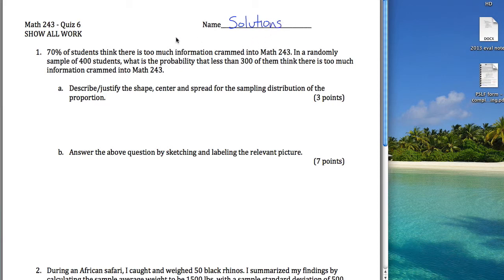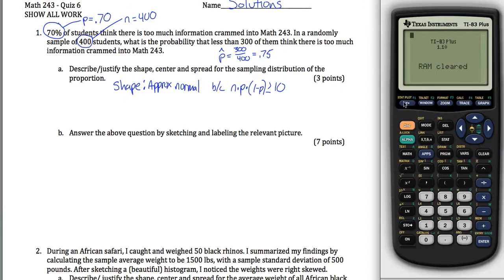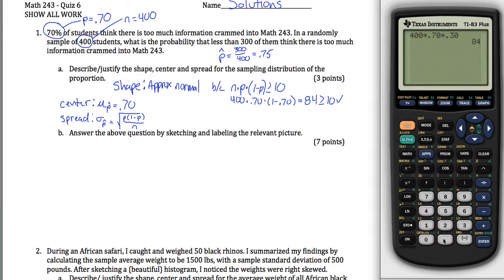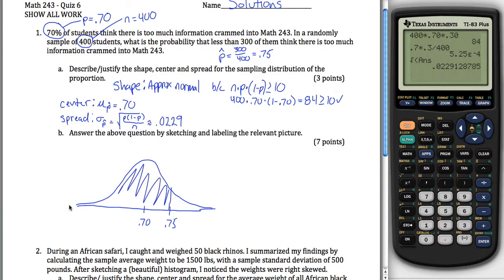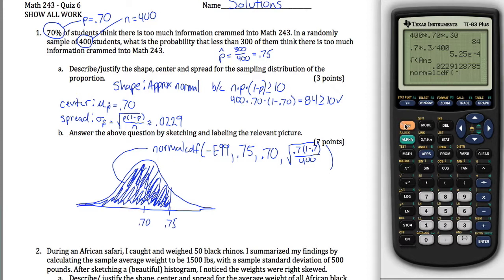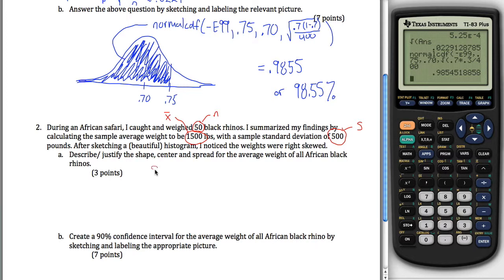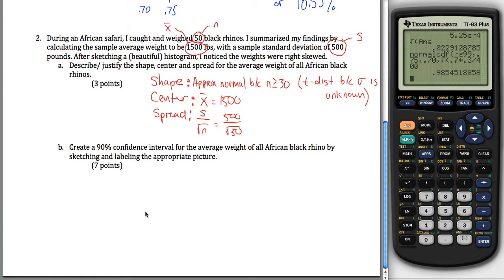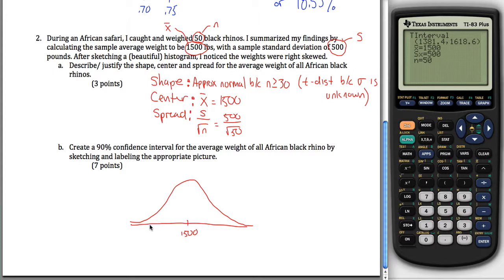sample proportion and T Interval Quiz